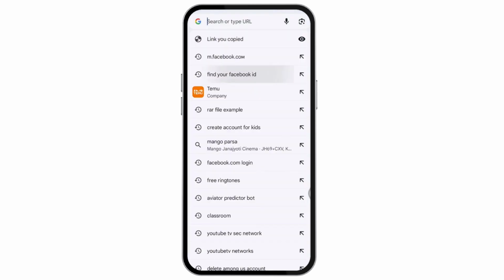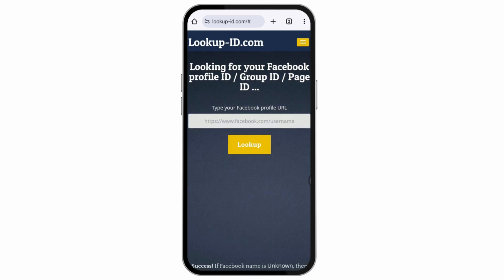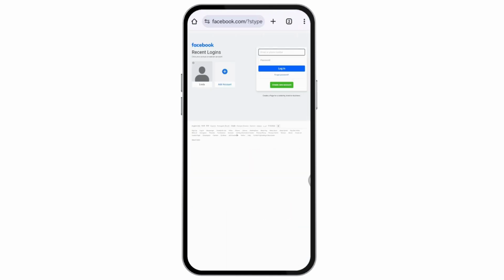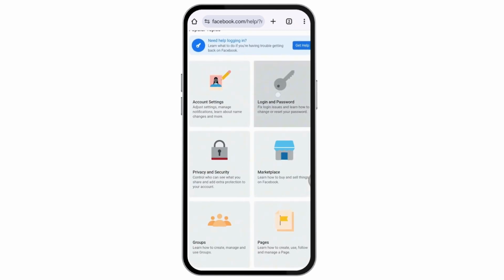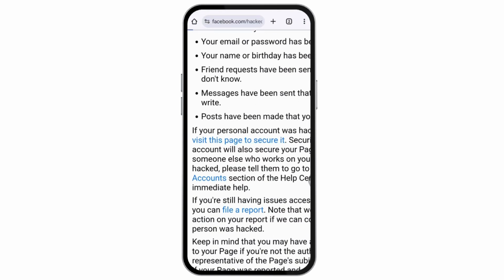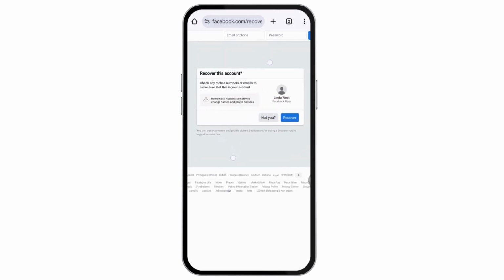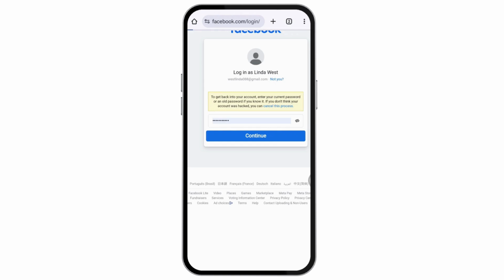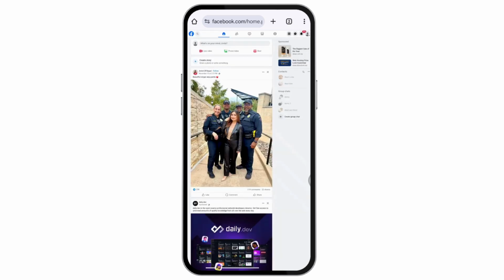Facebook Account Recovery Without Email And Phone Number 2024 | Facebook Hacked Recovery 2024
Facebook Account Recovery Without Email And Phone Number
recover hacked facebook account
how to recover facebook account without email and phone number

Recovering your Facebook account without access to your email or phone number can be challenging, but it is possible. In this video, we will guide you step-by-step on how to regain access to your account using Facebook’s recovery tools and alternative methods.

0:00 - Introduction
0:12 - Navigating to Facebook Account Recovery Page
0:24 - Using Trusted Contacts for Account Recovery
0:36 - Verifying Your Identity with a Government ID
0:48 - Tips to Secure Your Account After Recovery